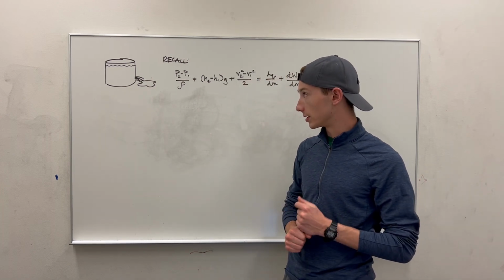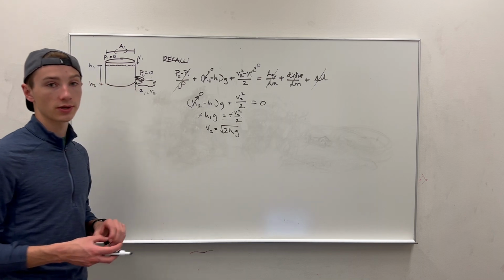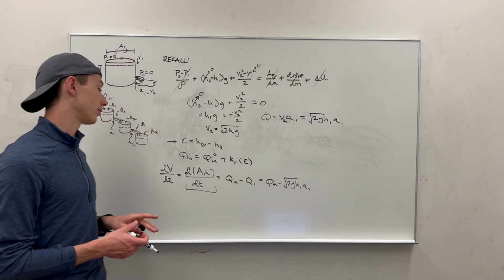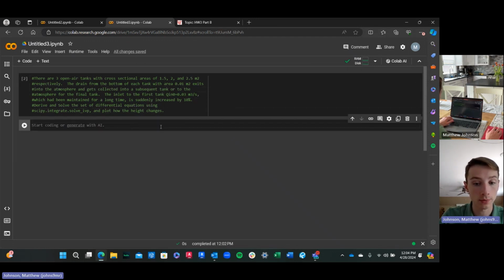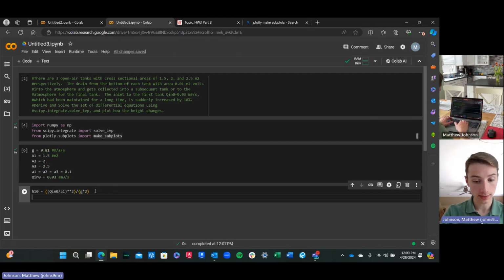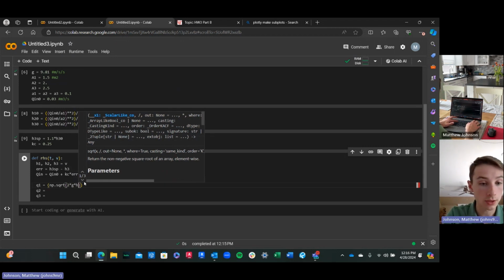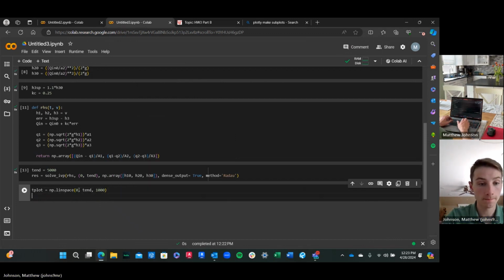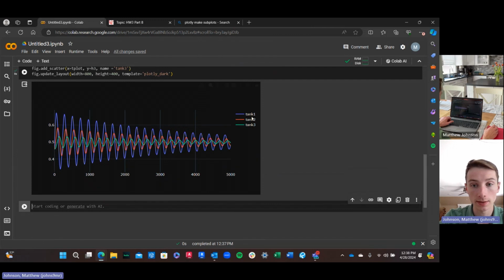CVE3001 - HW3B - Matthew Johnson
HW3B